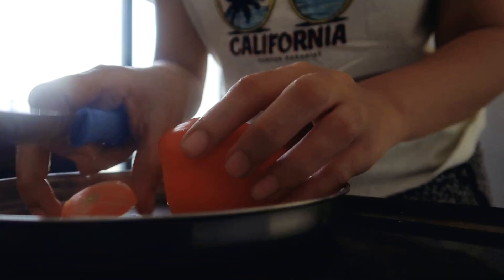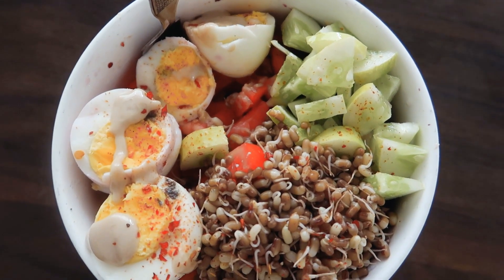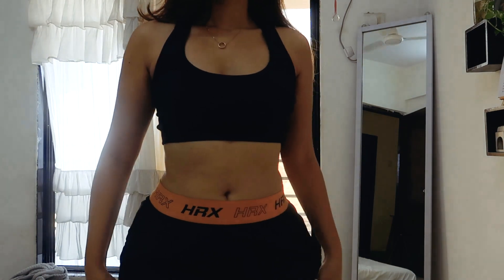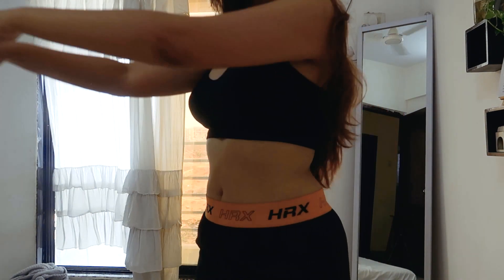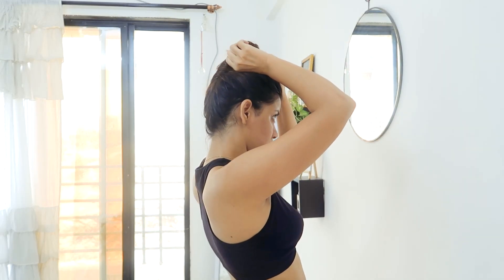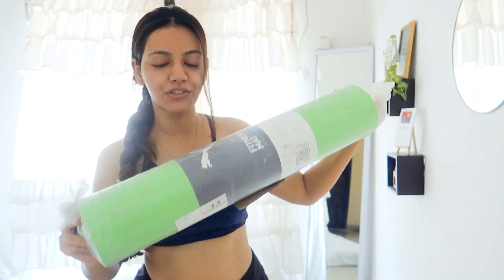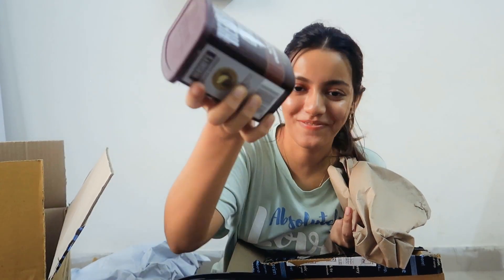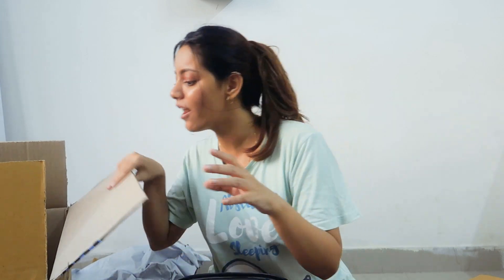Vlog: Got an Airfryer, Cooking and eating healthy meals, New Yoga Mat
Today’s video: Vlog: Got an Airfryer, Cooking and eating healthy meals, New Yoga Mat

Inalsa Airfryer
Sriracha sauce
Measuring cups
Parchment paper
Inalsa air fryer OTG accessory box
Hershey’s cocoa
Smoked paprika
Puma yoga mat